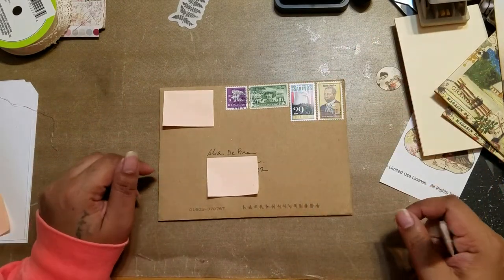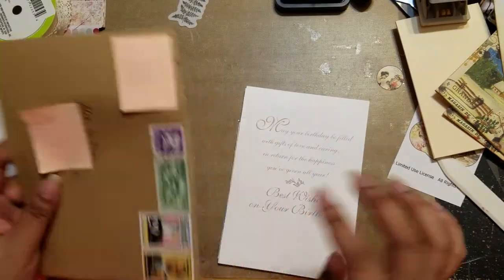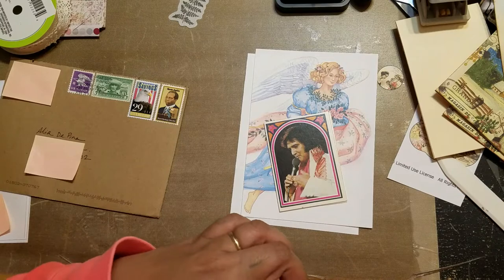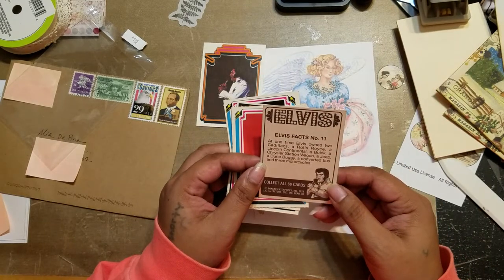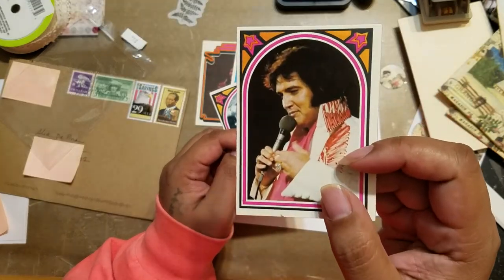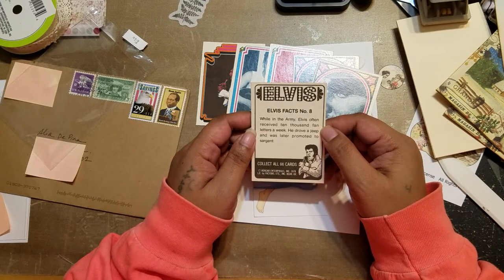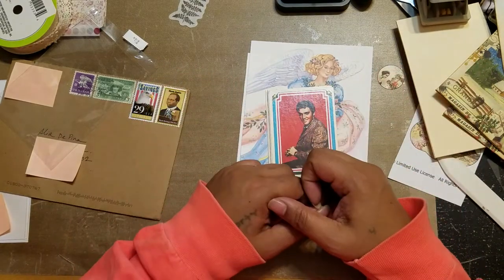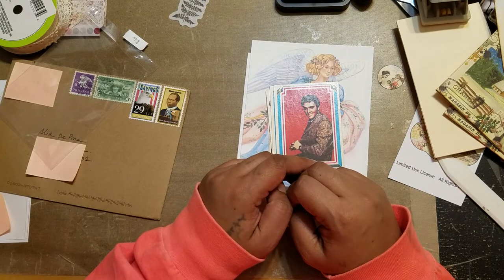Etsy Shop Share ~ Lillian Mary ~ ELVIS CARDS 😍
Don't forget to scroll through my Instagram! 👇👇
FumaBearDesigns

EXCITING NEWS
Please just go check her Etsy Shop out 👇👇